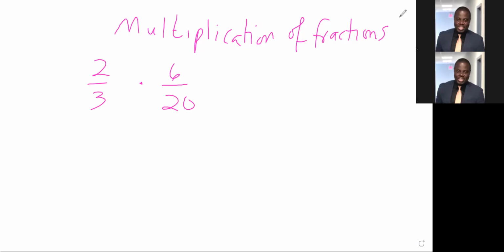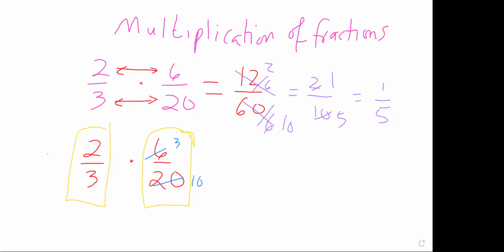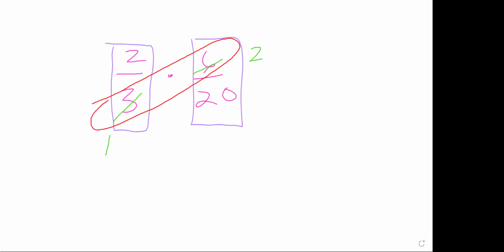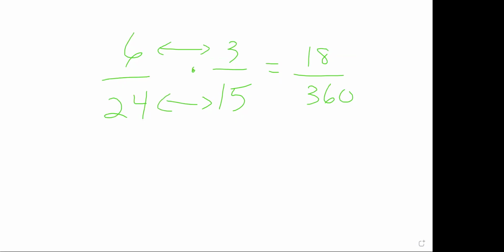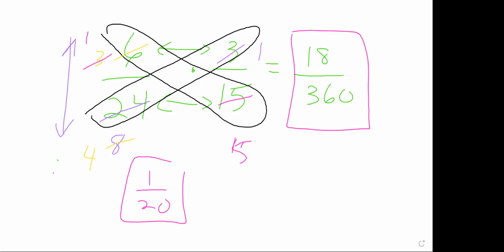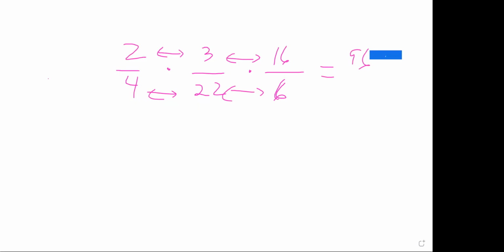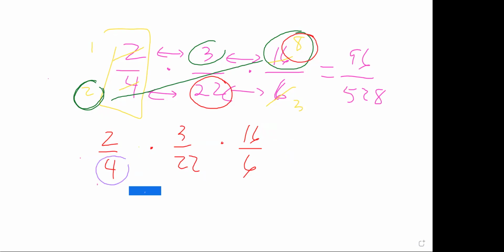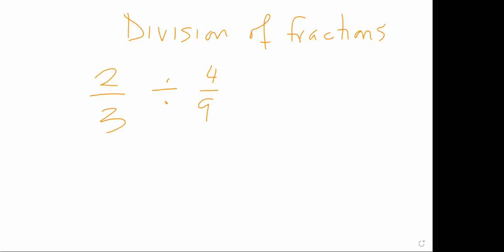MULTIPLICATION AND DIVISION OF FRACTIONS